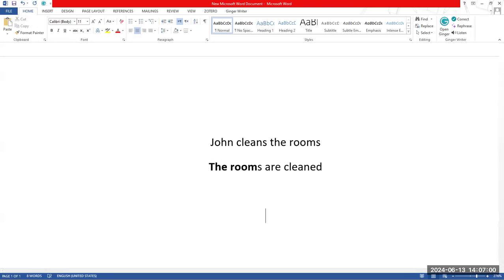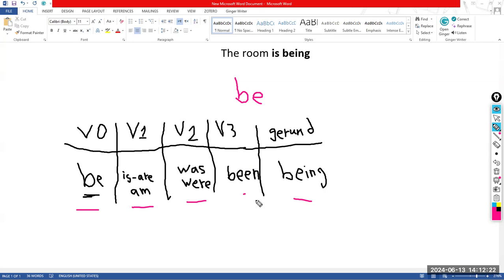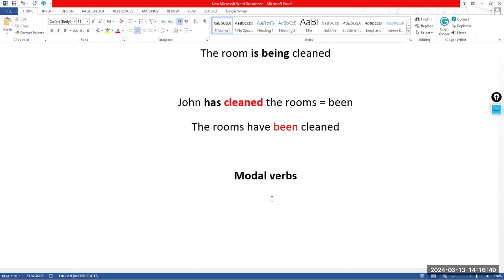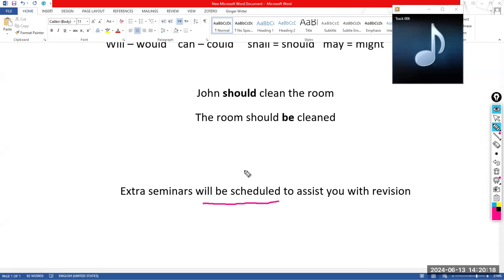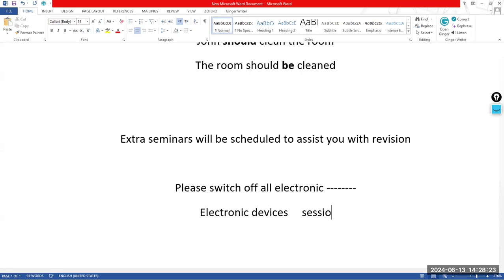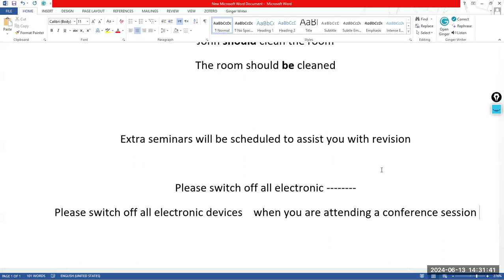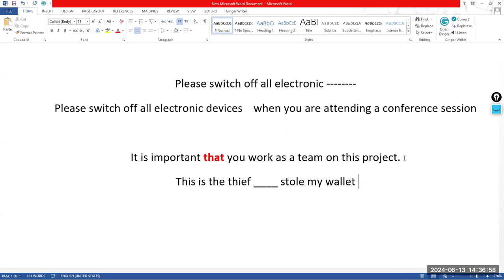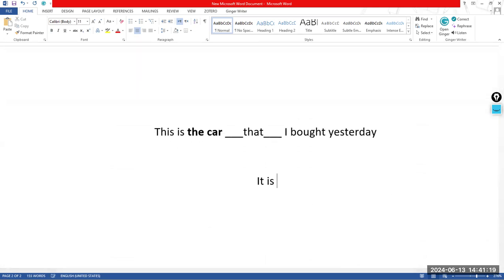PTE Course. Repeat Sentence Part 3